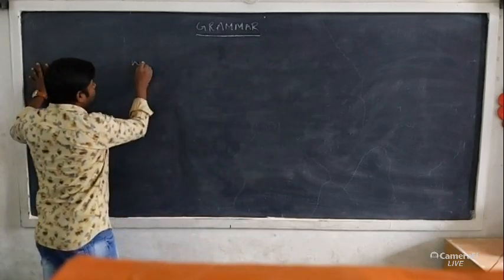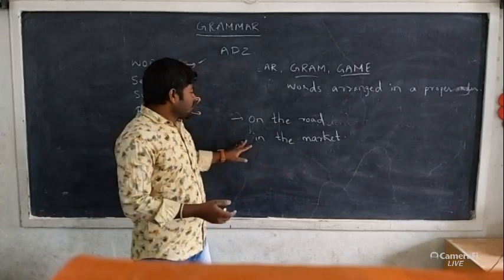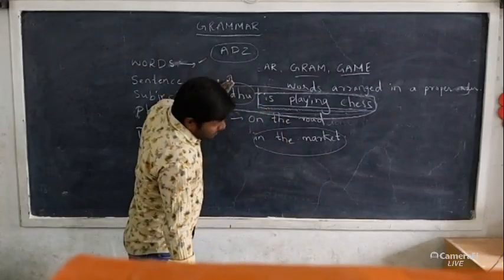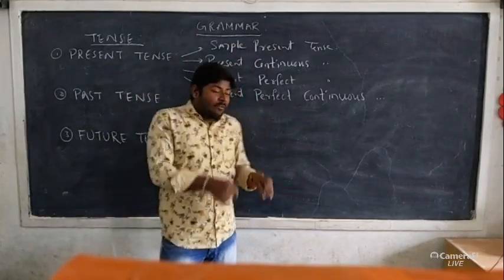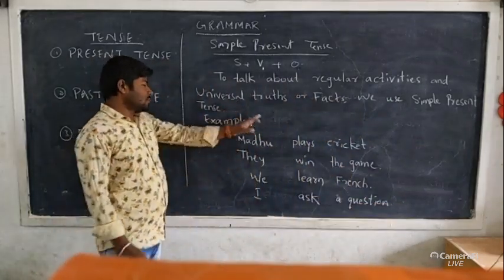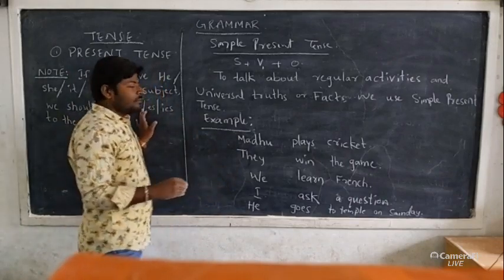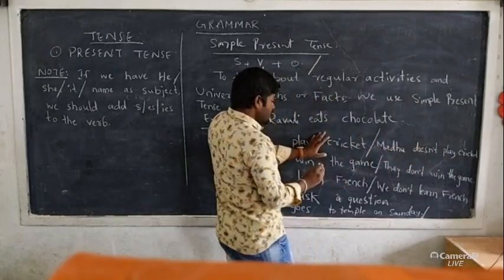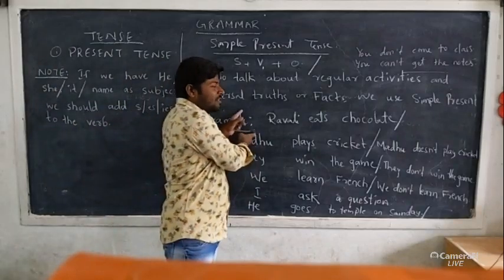iSMART Study's ||English Grammar||Tenses